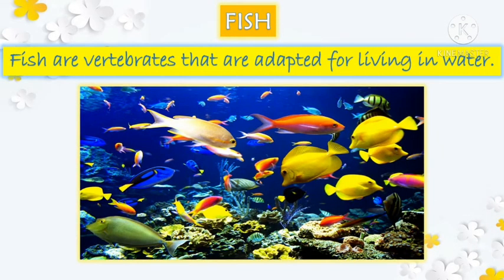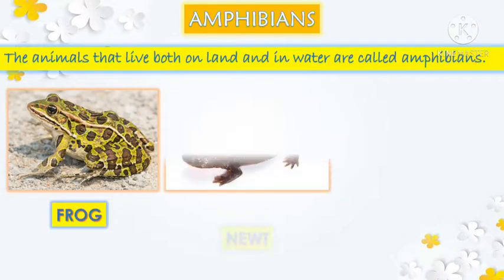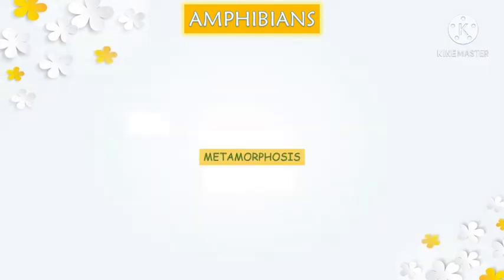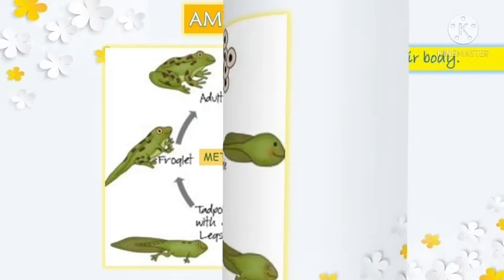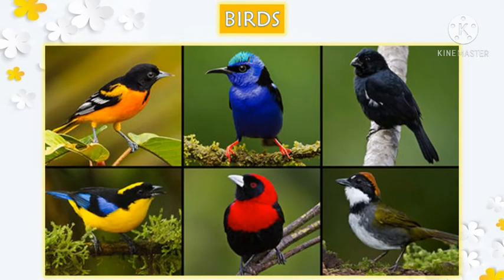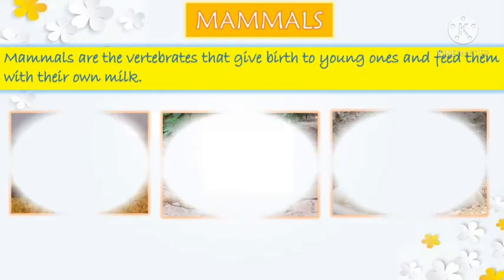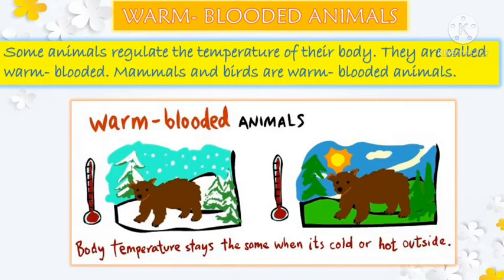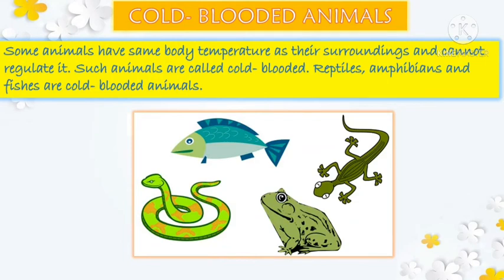The Animal Kingdom (Part-2)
Vertebrates
Class- IV